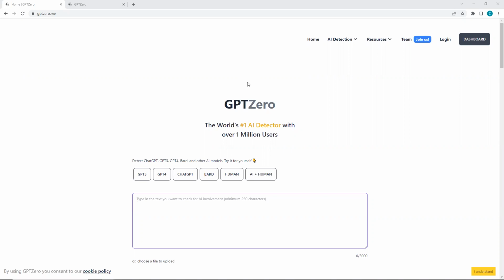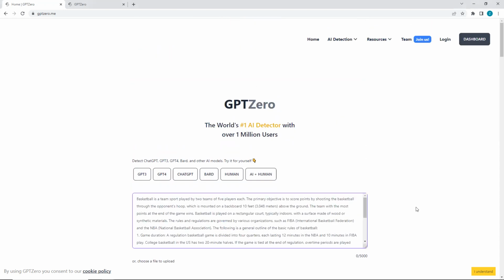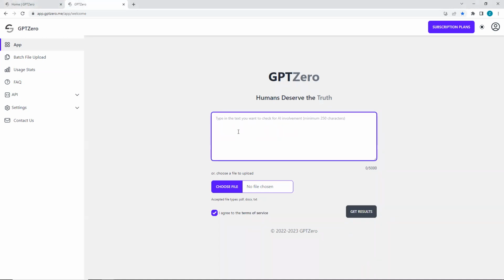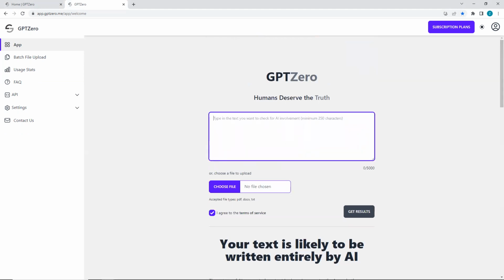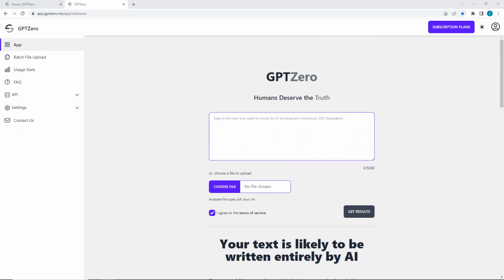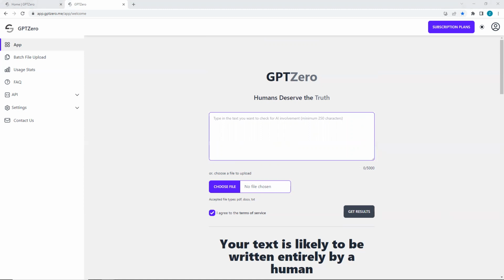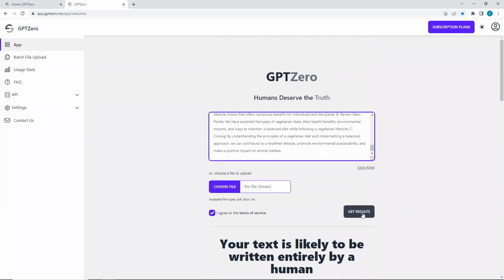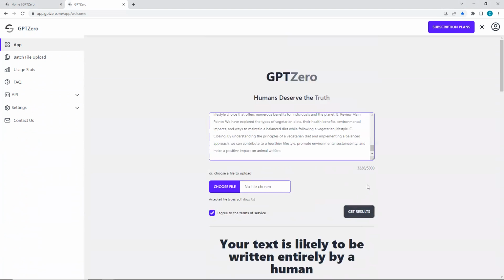ChatGPT and GPTZero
Video exploration of the anti-AI tool GPTZero including some of the limits of the program.